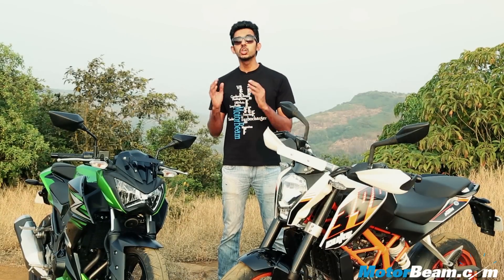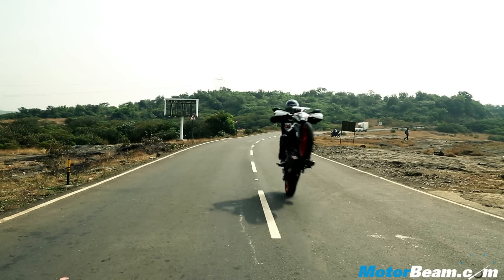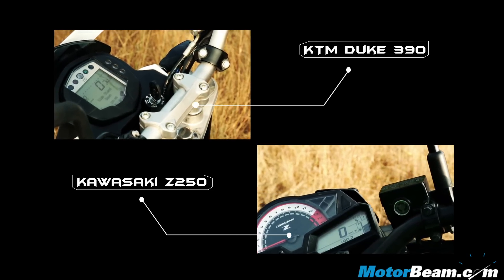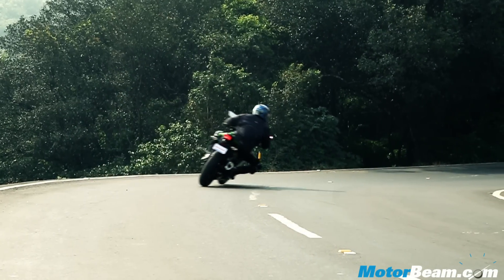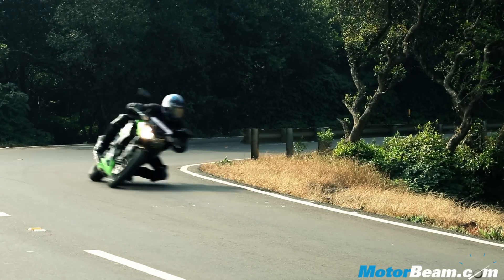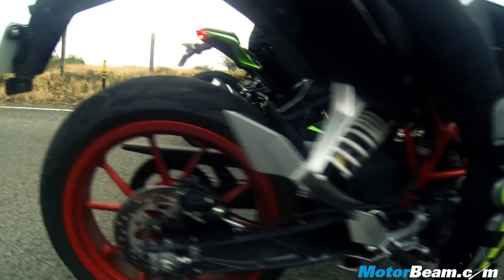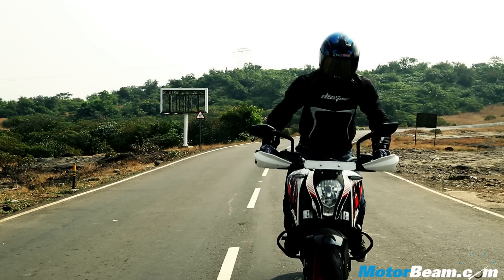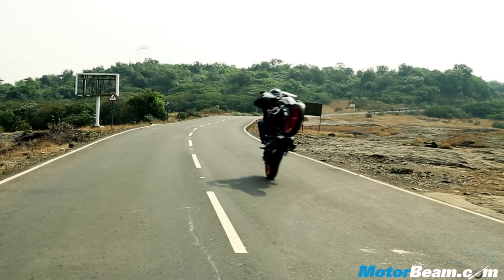Kawasaki Z250 vs KTM Duke 390 - Comparison Review | MotorBeam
puts the Kawasaki Z250 against the KTM Duke 390 in a head to head shootout. Both bikes maybe different but both compete with each other in the Indian market. The Z250 offers less performance but better quality while the KTM is not only faster but sharper too. Still, does it justify to buy the Kawasaki over the KTM?